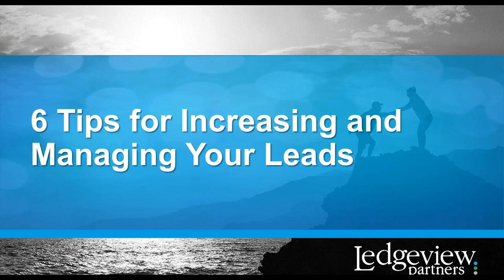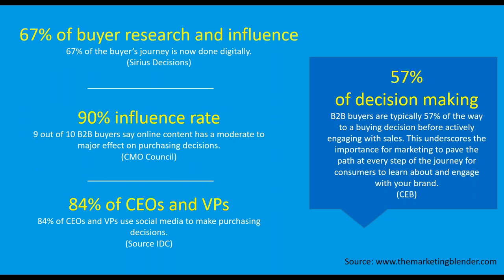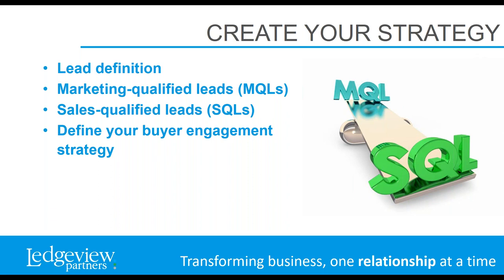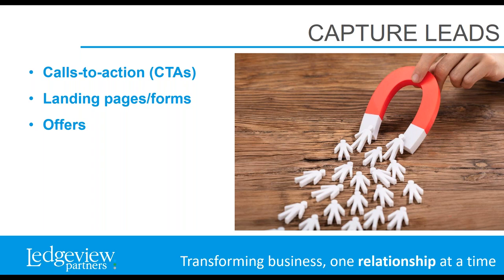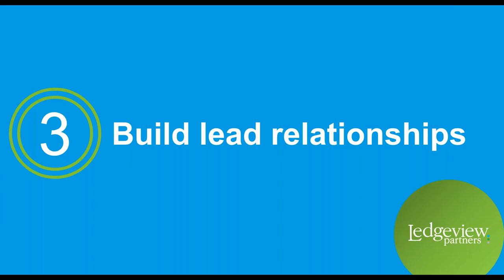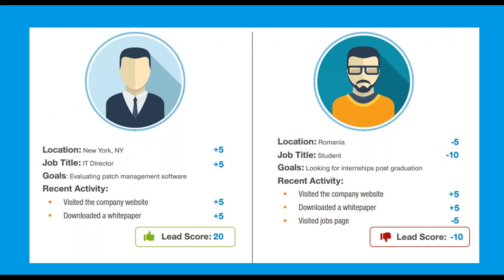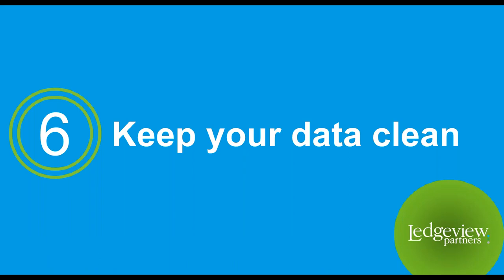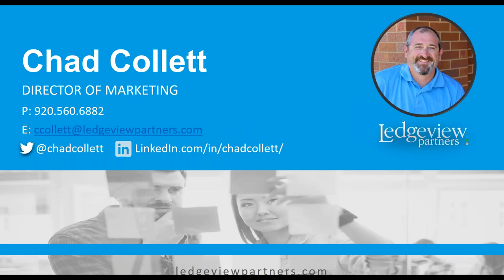6 Tips For Increasing and Managing Leads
Get tips for increasing and managing your leads more effectively in this Ledgeview Partners webinar.